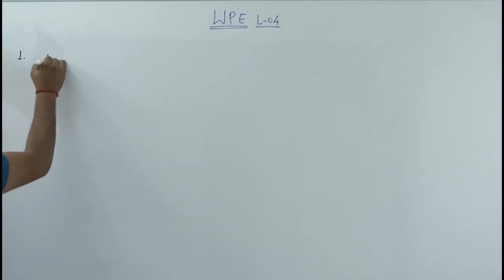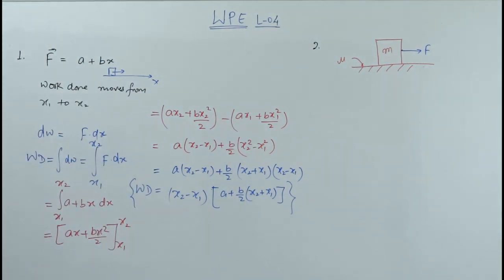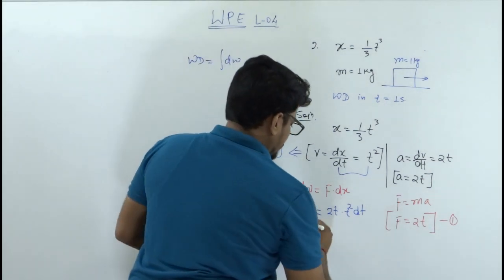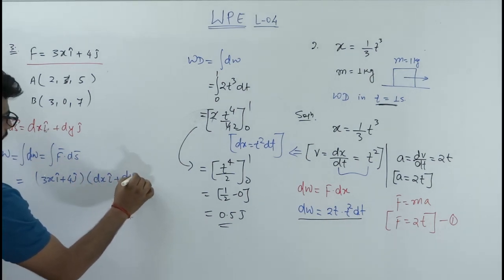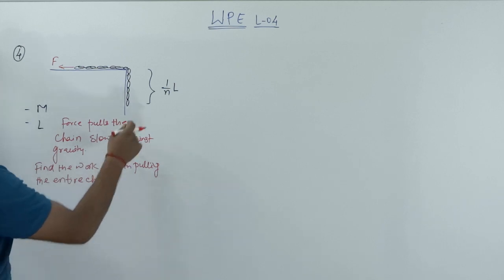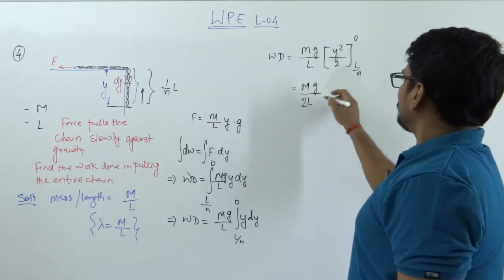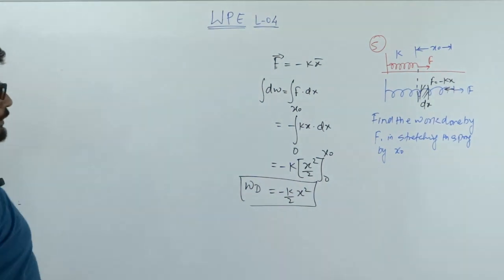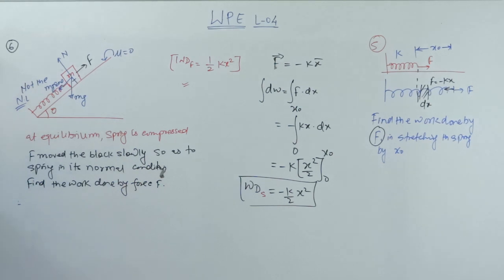Work Energy and Power| JEE : L- 04- Work by Variable force || AK Sir | Physics Safari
In this Video  I have discussed about the Work done by variable force from the topic Work energy Power.
Will discuss some nice problems on this concept in the next video lesson
It's more  like introduction and hence it becomes very important to watch this till end.

work energy power physics
work energy power class 11
work energy and power ncert
work energy Theorem Concepts and Problems

This channel is dedicated to help the students with Jee Mains and Advance Physics concepts and the problems.